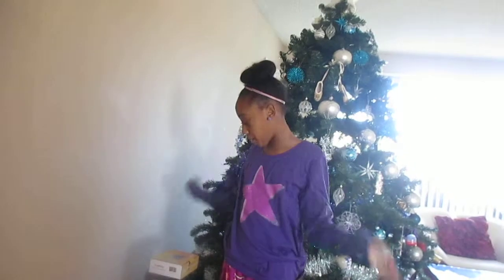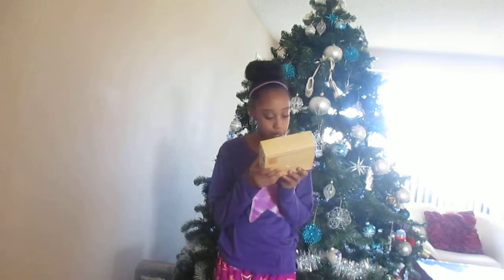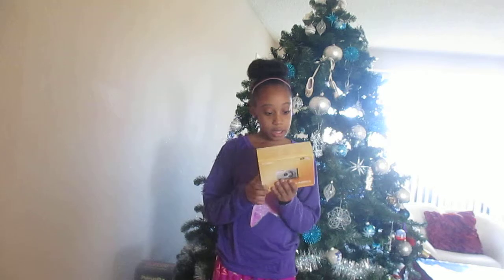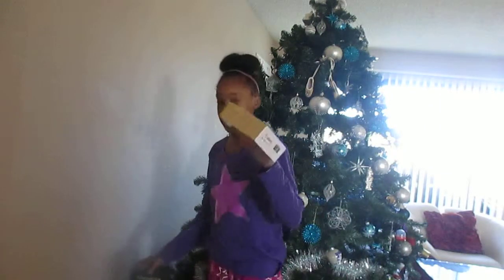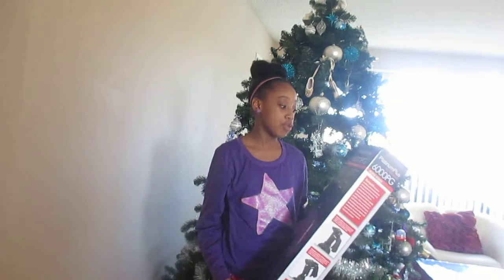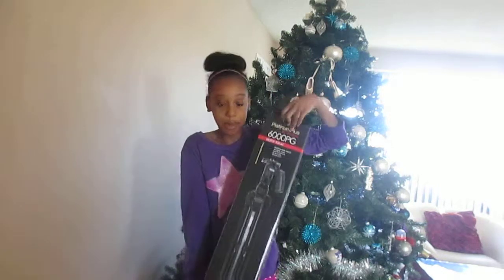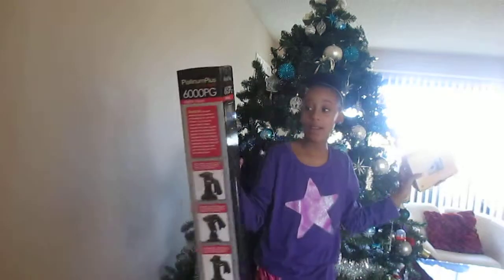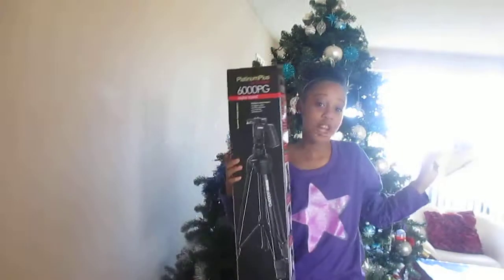ღMy Camera And Tripod !ღ WATCH IN HD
READ ! :* FOR SOME M&M `S :)

Haay Dollies ,
My Tripod and Camera info are going to in my bio always until i get new camera and or Tripod,
But and Canon powershot A4000 IS Digital camera Full HD Camera 16.0 mEGA PIXELS
28MM 8x Optical zoom In Bluee
Tripod- Platinum PLUS SUNPAK 6000 PG Digtal Tripod !

Your to do list ! :)

"I'm selfish, impatient and a little insecure. I make mistakes, I am out of control and at times hard to handle. But if you can't handle me at my worst, then you sure as hell don't deserve me at my best."
― Marilyn Monroe

Comment in the comment boxie ! question: What ur Fave Holdiay drink : mine is Hot Chocolaty By nestle ! :*